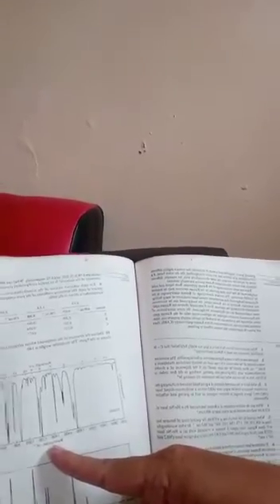intrepretof ftir fourier transformation of infra red spectro of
Video dari kayllafreedemia